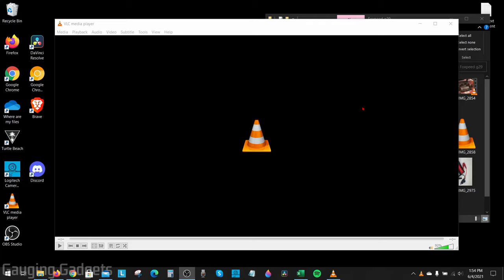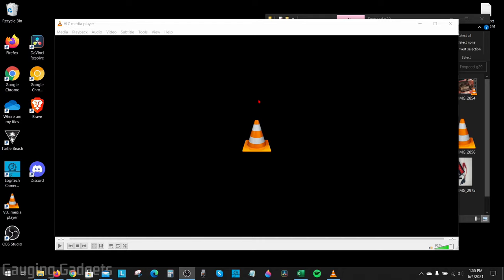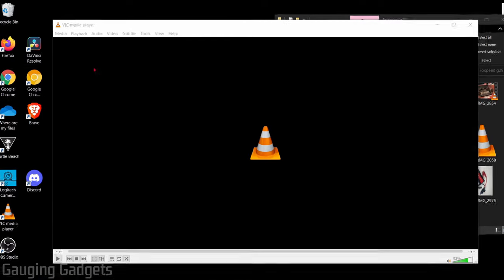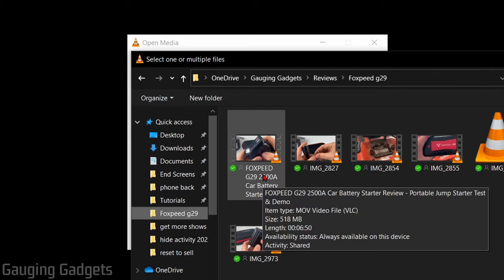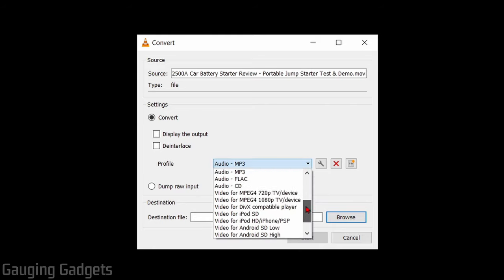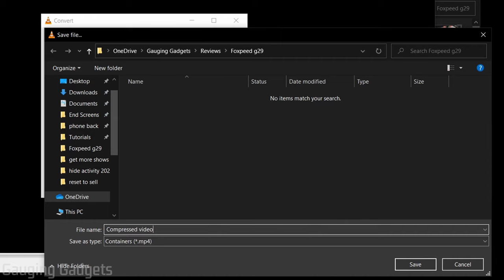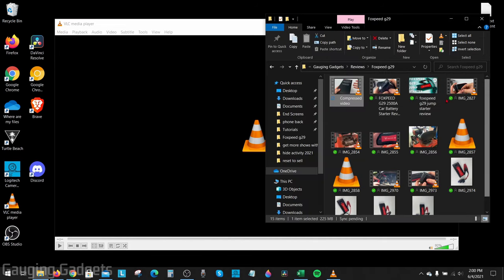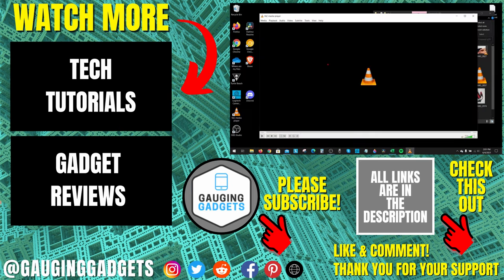How to Compress Large Video Files for Free with VLC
How to compress large video files for free with VLC. In this tutorial, I show you how to make larger video files smaller using VLC. VLC is free open source software that allows you to convert MP4, AVI, FLV, OGG, MOV, WMV videos. Compressing videos with VLC is safe and can help reduce the size of the file while retaining the quality.

Follow the steps below to compress videos files with VLC:
1. Open VLC Media Player
2. With VLC open, select Media in the top menu bar.
3. In the Media drop down select Convert / Save
4. Select Add and then find and add the video you want to compress.
5. After adding the video file, select Convert / Save at the bottom of the VLC video.
6. In the VLC Convert window change two items.
 • Profile: Select your preferred output file format such as MP4
 • Destination: Select Browse and find the location where you want to save the converted video file.
7. Select Start
8. VLC Media Player will now compress the selected video file and save it in the desired location.